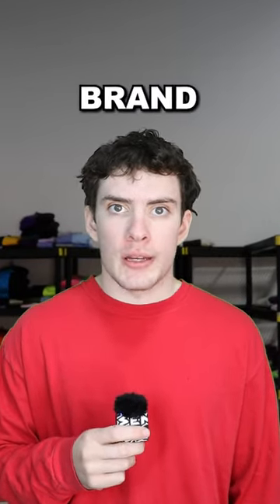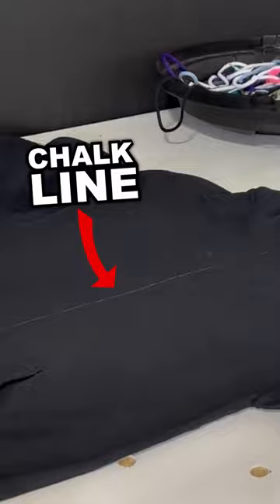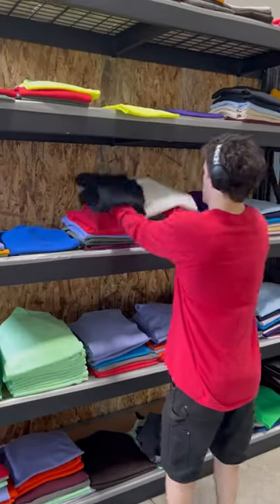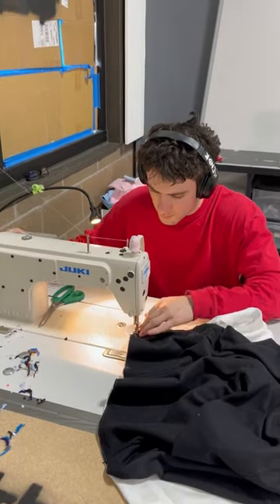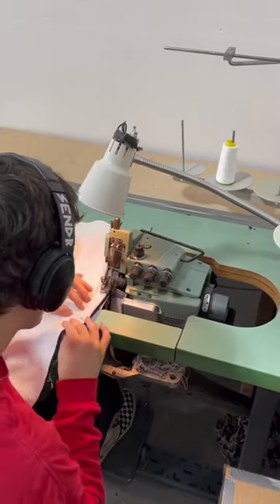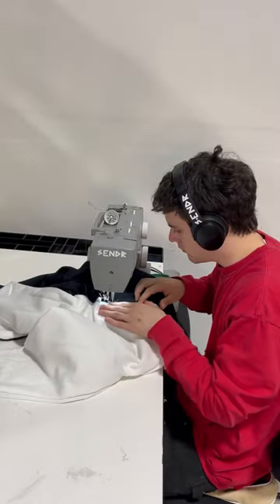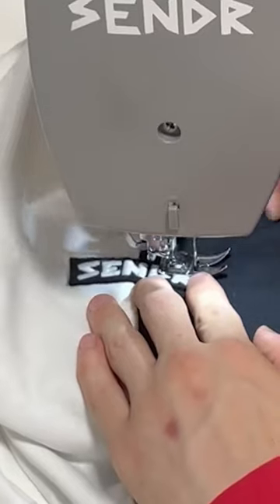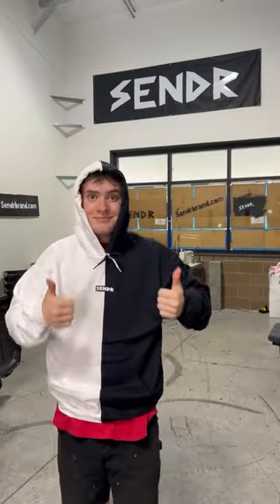NOBODY does it like THIS!